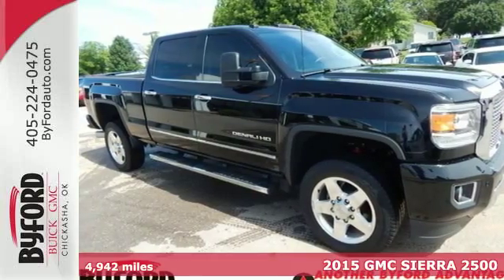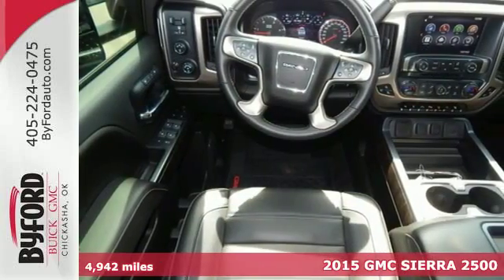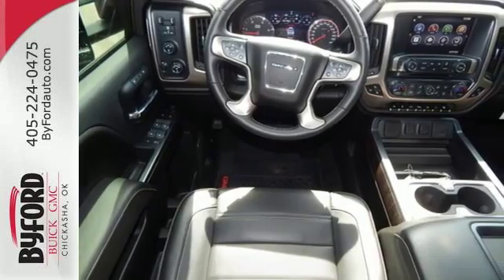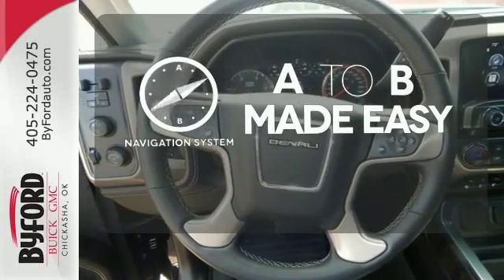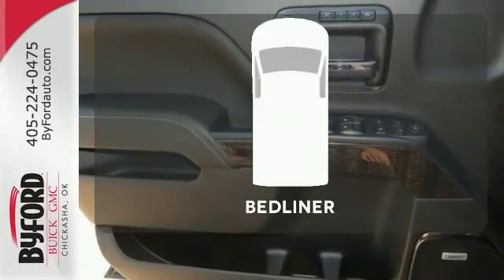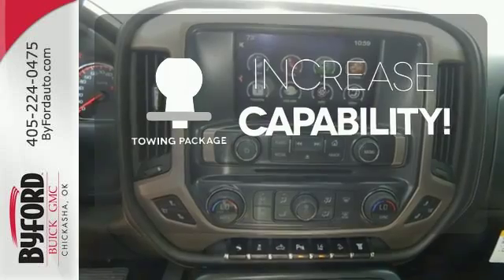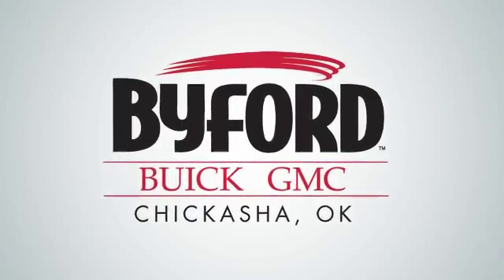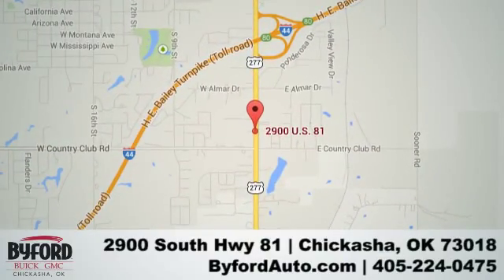2015 GMC SIERRA 2500 Chickasha Norman, OK R1984 - SOLD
Year: 2015
Make: GMC
Model: SIERRA 2500
Trim: CREW CAB DENALI 4WD
Engine: 6.6 Liter 8 Cylinder
Transmission: 6 Speed Automatic
Color: Black
Interior: Black
Mileage: 4942
Stock #: R1984
VIN: 1GT120E8XFF100089
Oil Changes for Life! NOBODY TREATS YOU BETTER THAN BYFORD! - Chickasha Oklahoma

Address:
2900 South Hwy 81